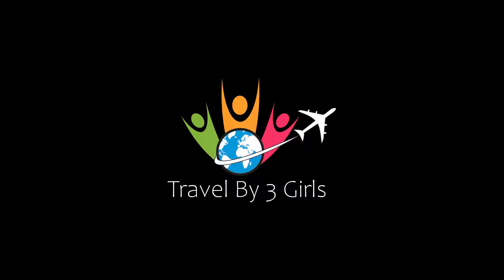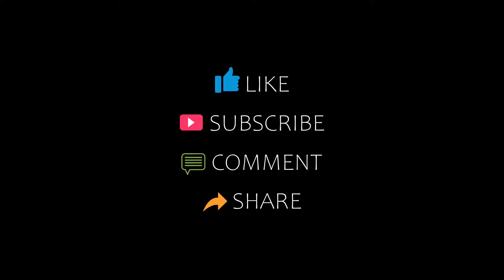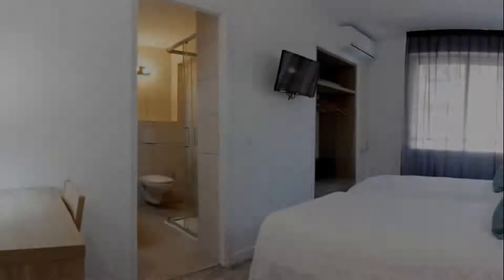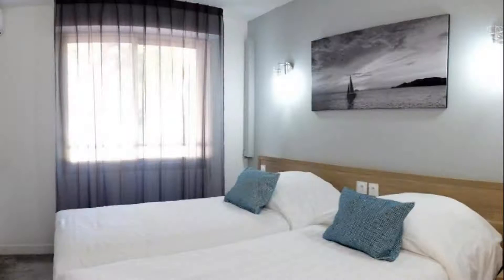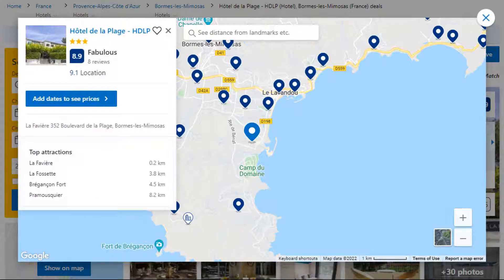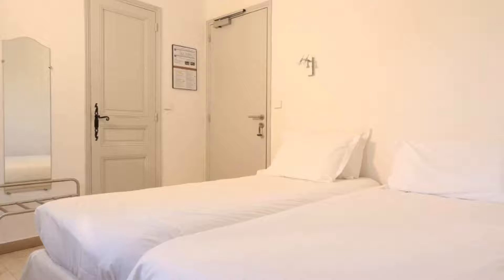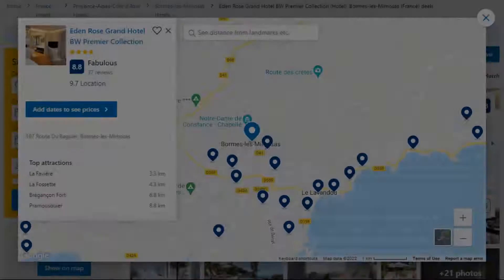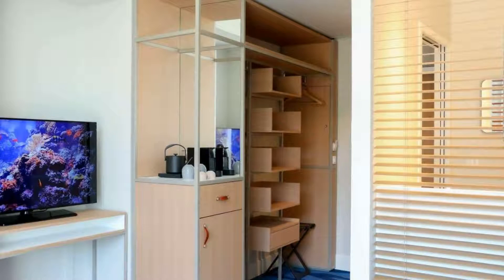Top 5 Recommended Hotels In Bormes-les-Mimosas | Best Hotels In Bormes-les-Mimosas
1) Eden Rose Grand Hotel BW Premier Collection, Bormes-les-Mimosas

Queries Solved:
1) Top 5 Recommended Hotels In Bormes-les-Mimosas
2) Top 5 Hotels In Bormes-les-Mimosas
3) Top Five Hotels In Bormes-les-Mimosas
4) Top 5 Romantic Hotels In Bormes-les-Mimosas
5) 5 Best Hotels For Couples In Bormes-les-Mimosas
6) Hotels In Bormes-les-Mimosas
7) Best Hotels In Bormes-les-Mimosas
8) Top 5 Luxury Hotels In Bormes-les-Mimosas
9) Luxury Hotel In Bormes-les-Mimosas
10) Luxury Hotels In Bormes-les-Mimosas
11) Luxury Stay In Bormes-les-Mimosas
12) Top 5 4 Star Hotel In Bormes-les-Mimosas
13) Best 4 Star Hotel In Bormes-les-Mimosas
14) 4 Star Hotel In Bormes-les-Mimosas

Track Title: Fiesta de la Vida
Artist: Aaron Kenny